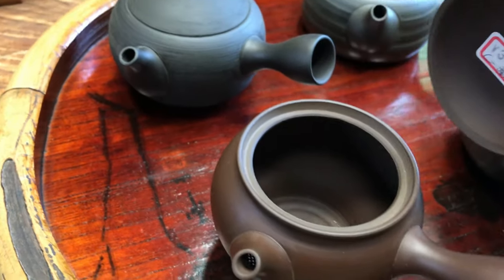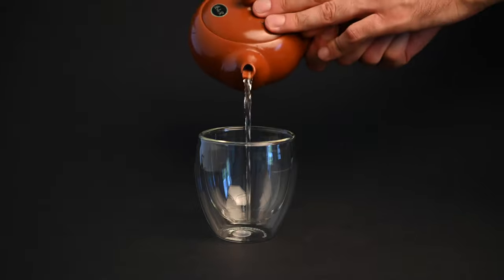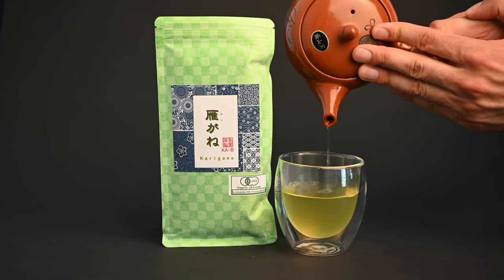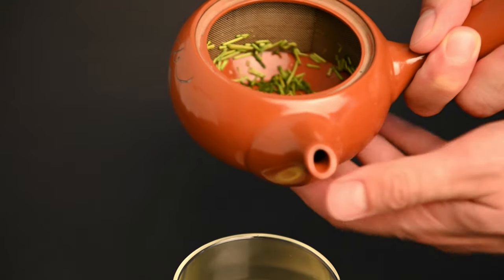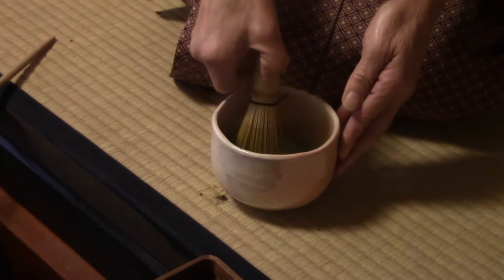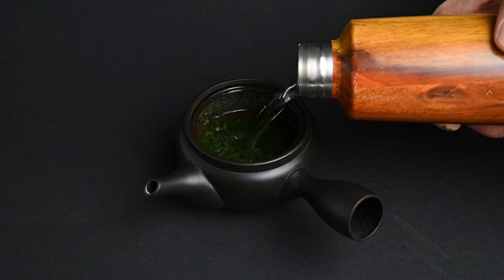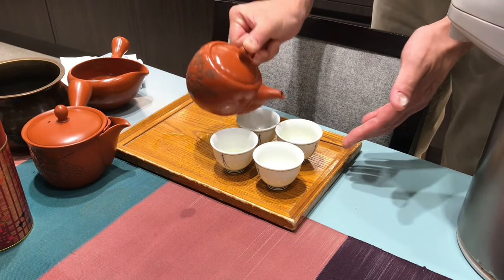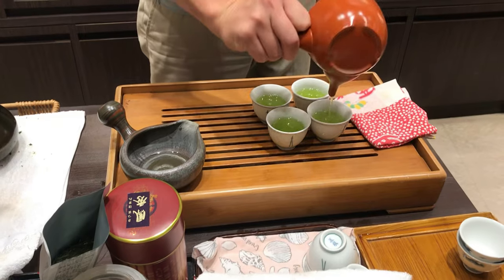What is a Kyusu Teapot? Kyusu Brewing Guide and Kyusu Tokoname Benefits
🗞️ Read Our Article on Kyusu Teapot How to Use 🗞️
Learn what is a kyusu teapot how to use a kyusu teapot and more with our complete guide! In this video, we are going to be covering the basics of the kyusu brewing and what makes kyusu tokoname the best tool for brewing up delicious cups of Japanese green tea. Let's dive into the exciting world of kyusu brewing!
🎥 Content of this Kyusu Brewing Video 🎥
0:00 Intro to Kyusu Tokoname
00:34 What is a Kyusu Teapot
01:11 Different Kinds of Kyusu Teapots
03:32 Sizes of Kyusu Teapots
04:19 Kyusu Teapot History
05:18 Kyusu Teapot Benefits
05:40 Benefits of the Clay Teapot
06:11 Kyusu Teapot How to Use
07:16 Kyusu Teapot Set
07:40 Where to Buy a Kyusu Tokoname

🗞️ Read the article "The Ultimate Guide to Japanese Teapots" 🗞️